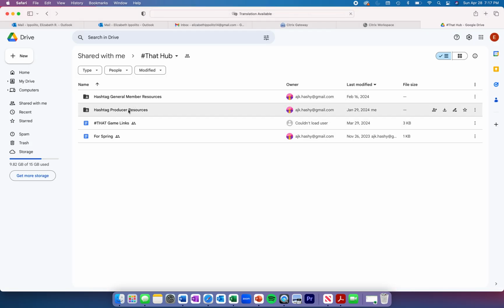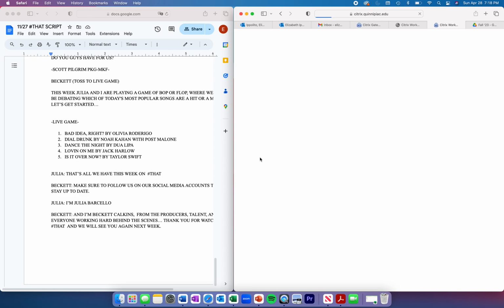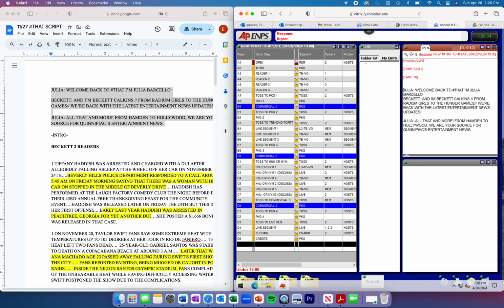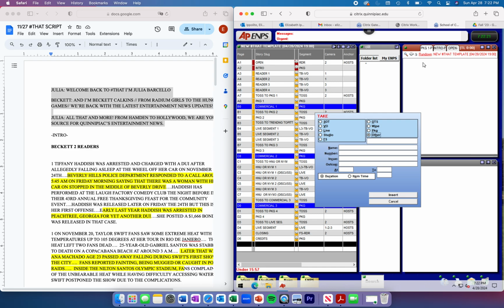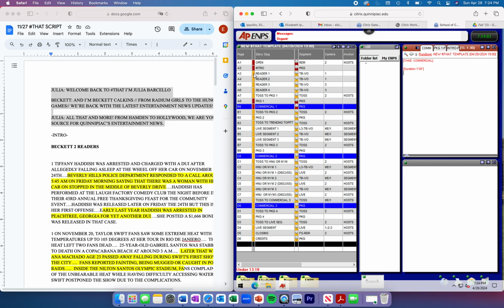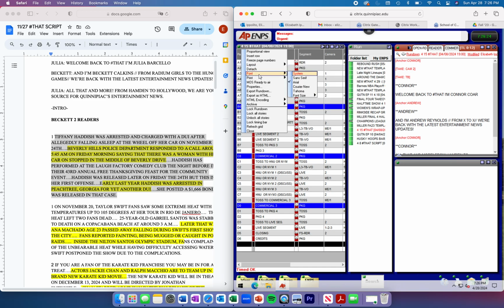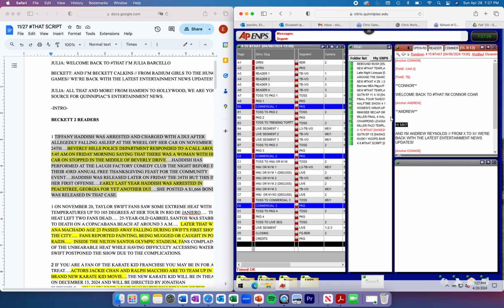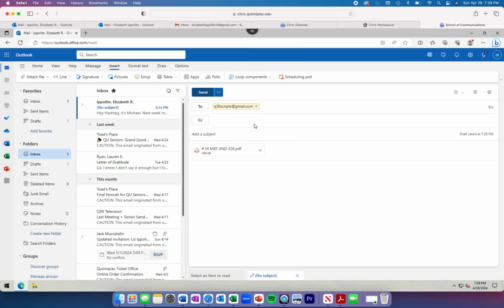THAT ENPS TUTORIAL